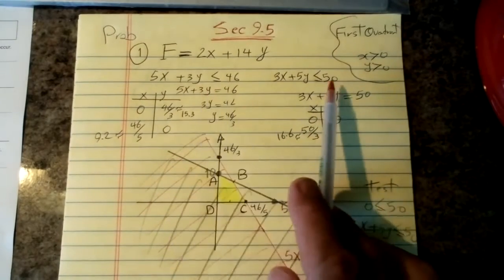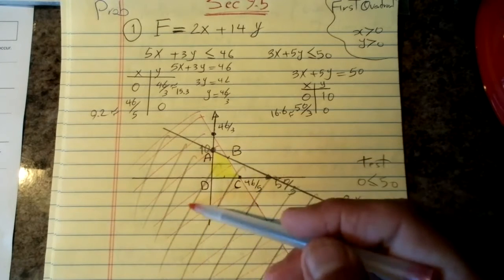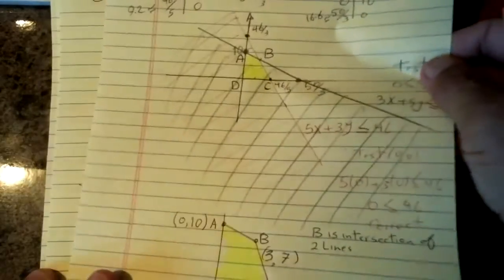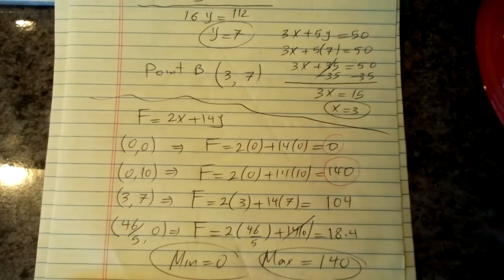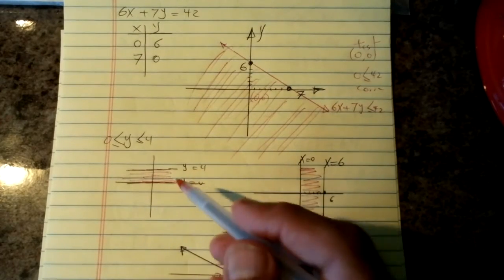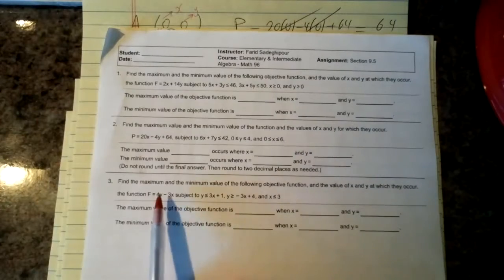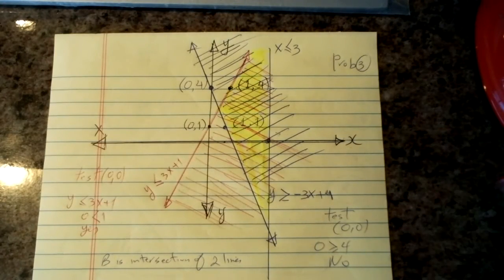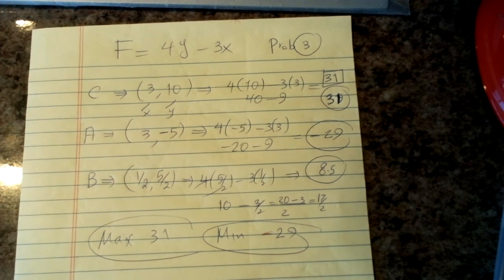Math 96 Sec 9 5